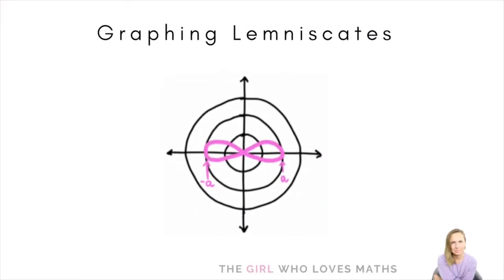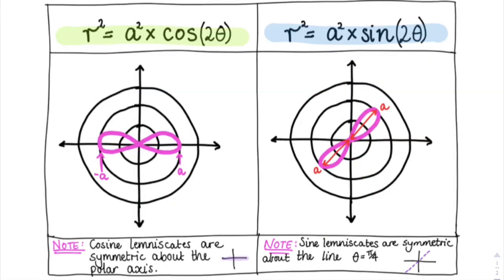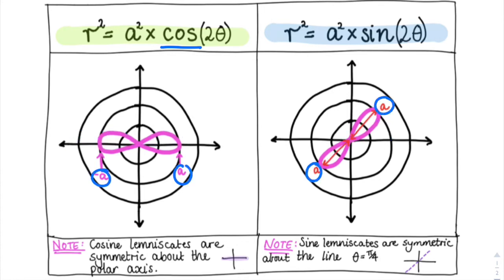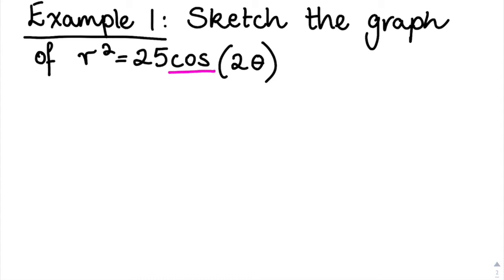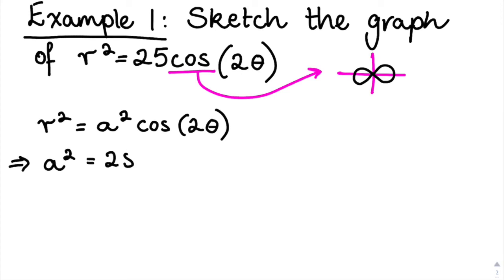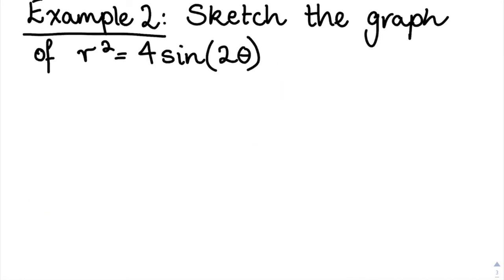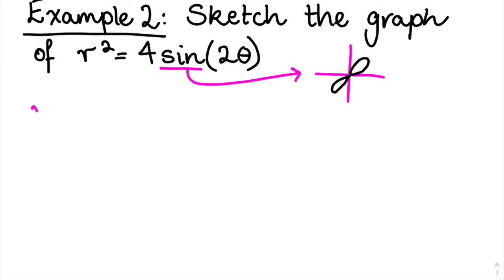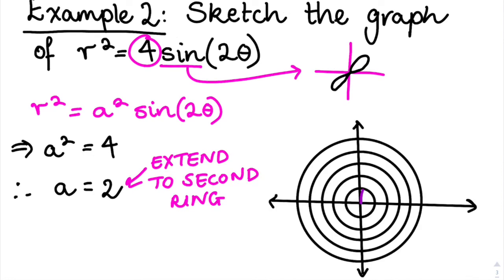Lemniscate Equation (Graphing a Lemniscate Curve) 2020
Pre-Calculus Course: Try it for just $1

If you need to learn how to graph Lemniscates in a hurry you've come to the right video. In this lesson I will teach you how graphing a lemniscate curve is done in less than a minute. Lemniscate equations are identified as polar curves, or polar equations, as they include the variable 'r' and 'theta'. When graphing a lemniscate you will find that it is made up of two propellers that meet at the pole. We can identify how far these propellers stretch by focussing on the coefficient of the sine or cosine function. Take a peek to see how Lemniscate equations are graphed. See you inside!